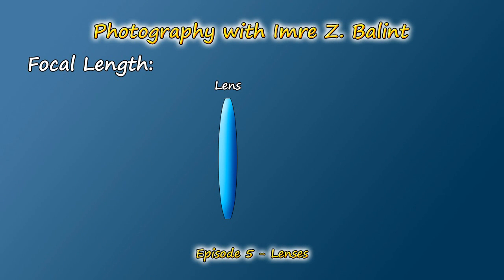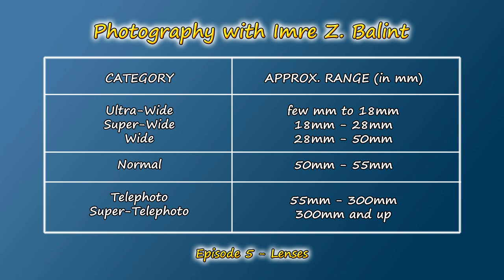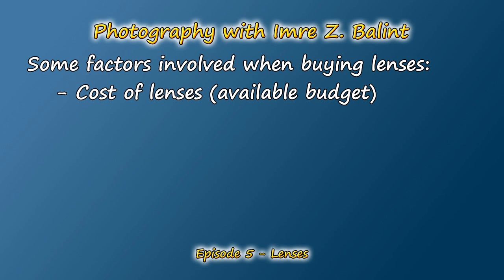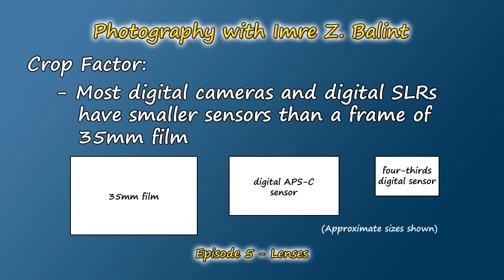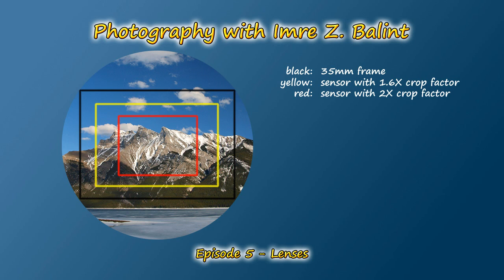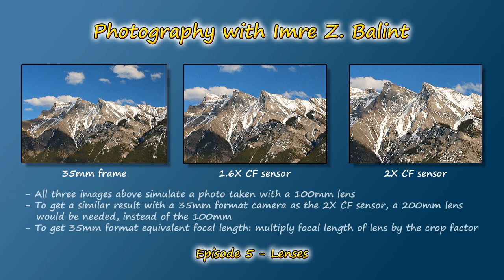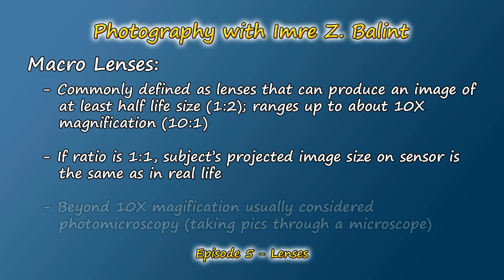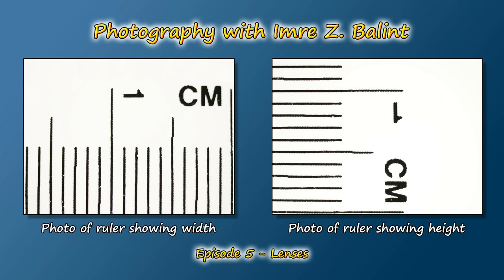Lenses (focal length, crop factor, macro lenses) - Photography with Imre - Episode 5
Episode 5 of my photography series discusses topics related to lenses such as focal length, crop factor and macro lenses. You'll also want to check out my blog - as it's supplemented with additional information and links to sites describing this topic in detail.